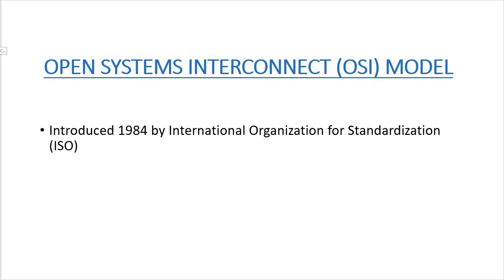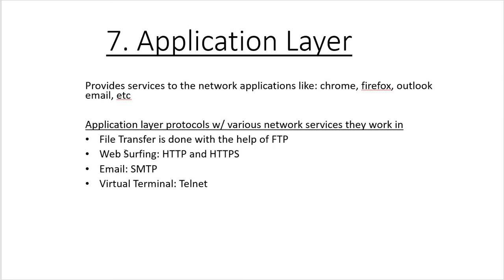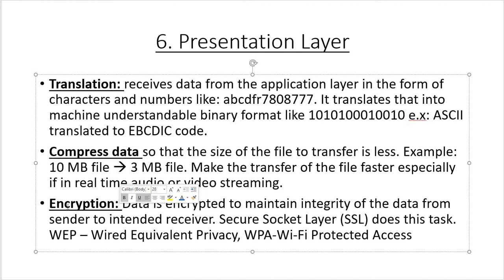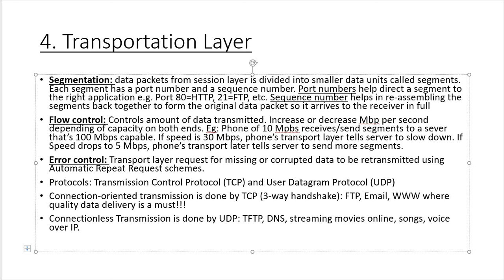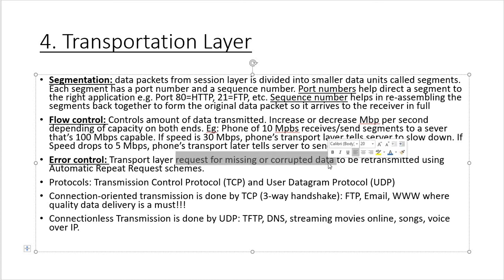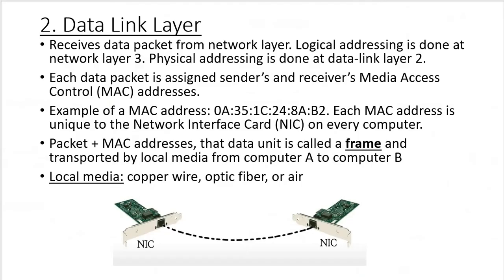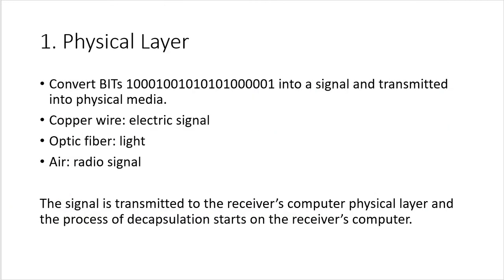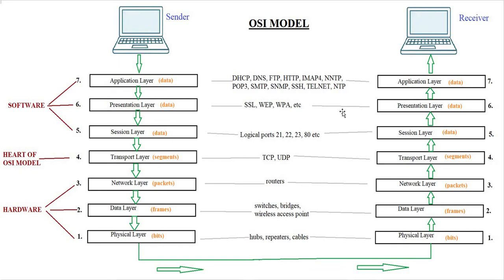The Open Systems Interconnect Model (OSI Model) Explained | Data |Segments | Packets | Frames | Bits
The Open Systems Interconnect Model (OSI Model). How computers communicate between each other using the OSI Model and its seven layers. That is:
7. Application Layer (Data)
6. Presentation Layer (Data)
5. Session Layer (Data)
4. Transportation Layer (Segments)
3. Network Layer (Packets)
2. Data-Link Layer (Frames)
1. Physical Layer (Bits, Signal)